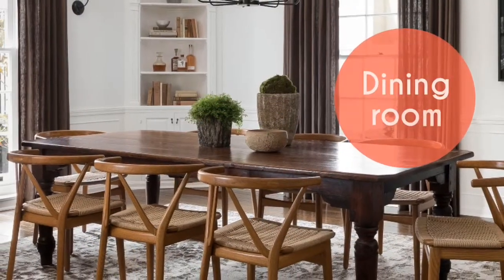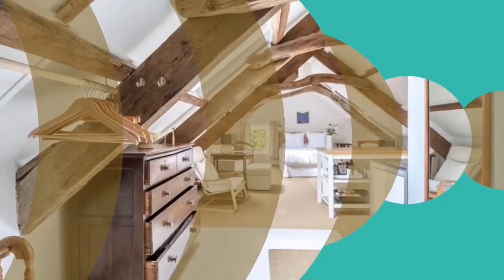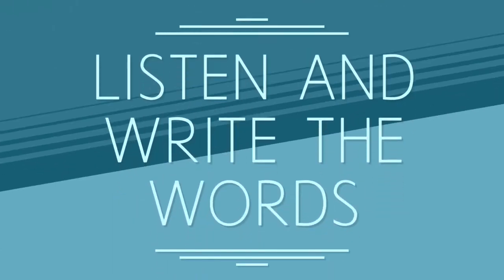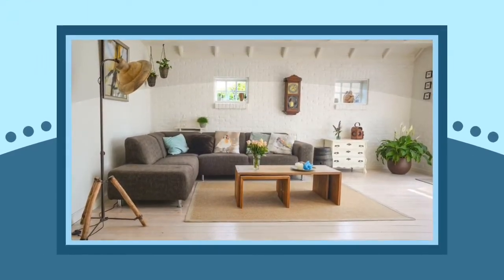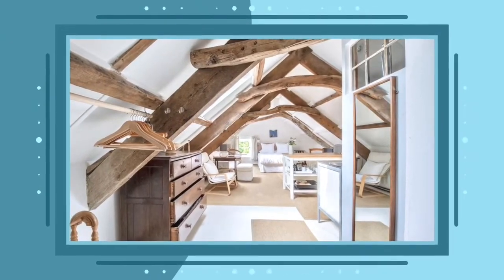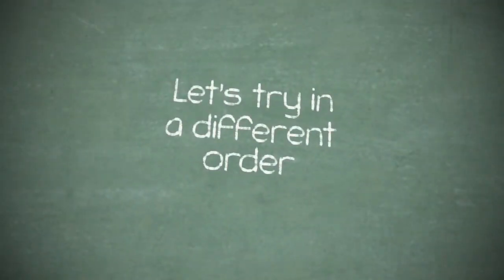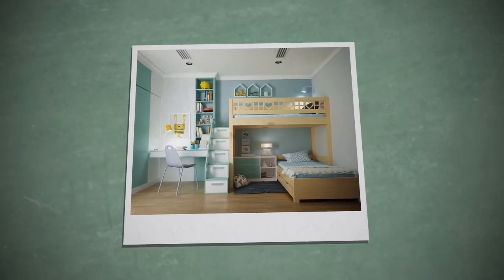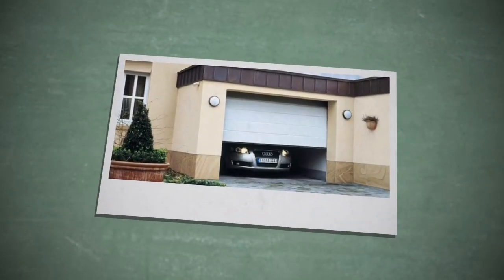Spelling Test Words PARTS OF A HOUSE